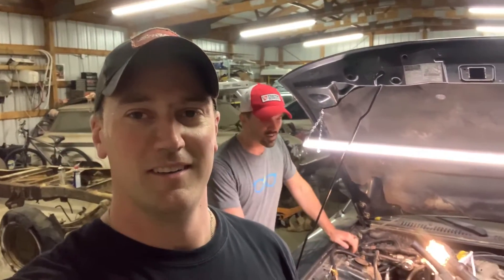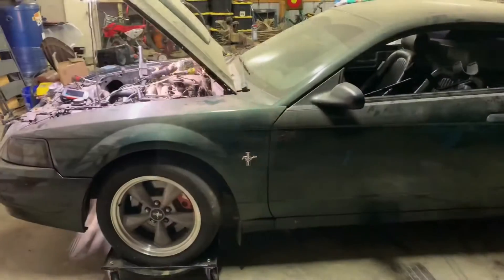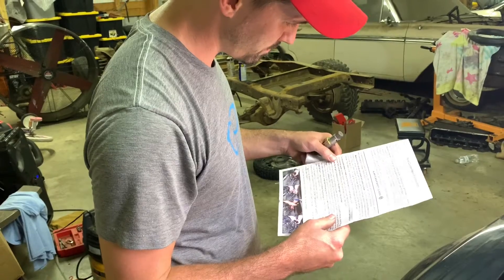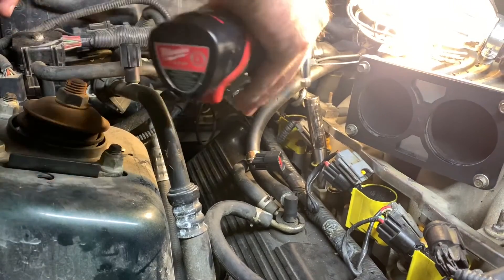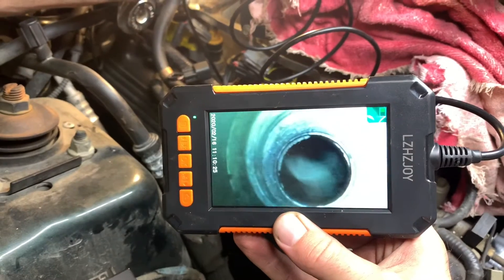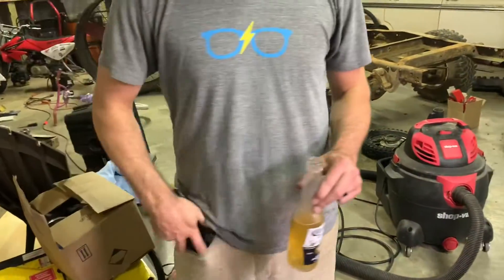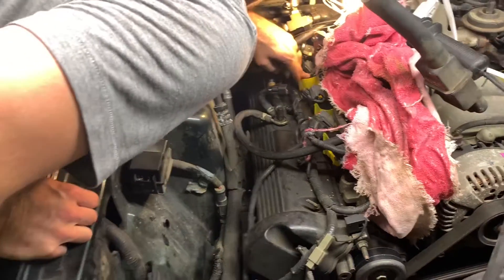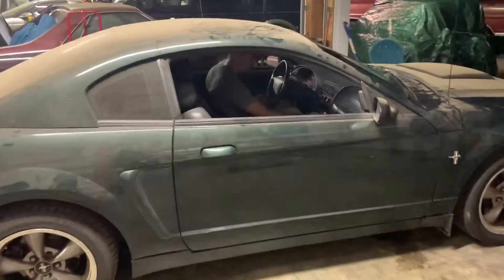4.6/5.4 2v blown spark plug repair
How to do a permanent thread fix for blown out plugs on 4.6/5.4 2v tritons

Automedic Garage does not own nor claim the rights to any songs in this or other videos.

Composer Name: ​WAVETOYS Song:INNER FIRE IPI number: ​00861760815